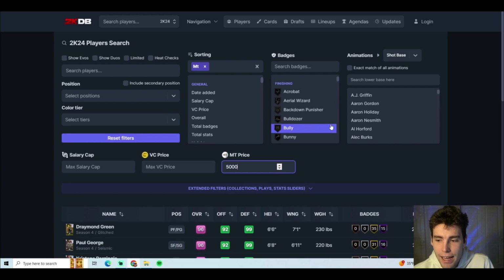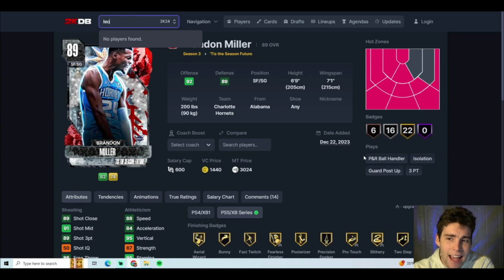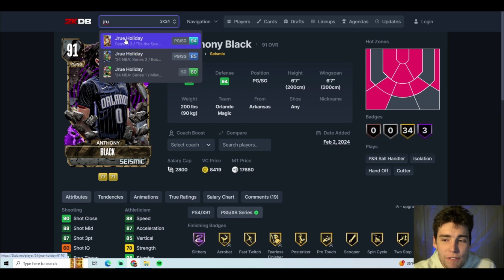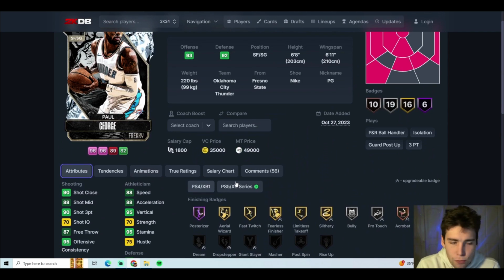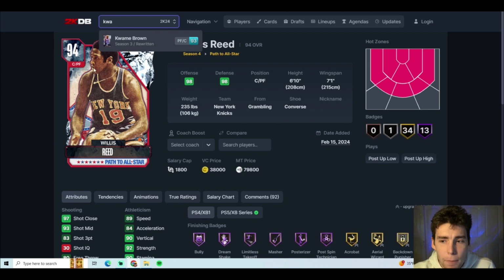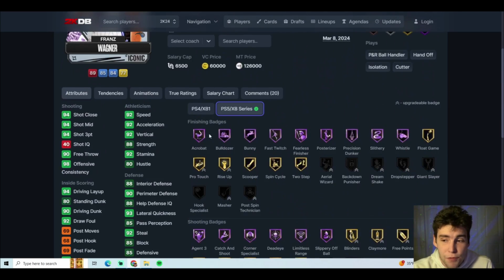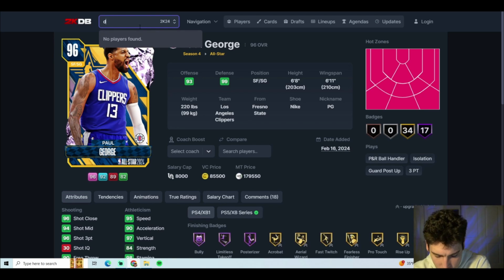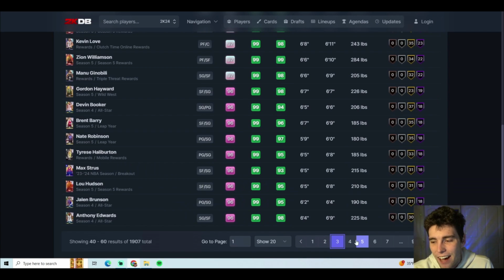RANKING THE BEST PLAYER AT EACH PRICE IN NBA 2K24 MyTEAM!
With so many great cards in NBA 2K24 MyTeam, I rank who I believe is the best player at each price whether you are a budget baller or have millions of MT. I hope this helps your no money spent, budget or god squad.